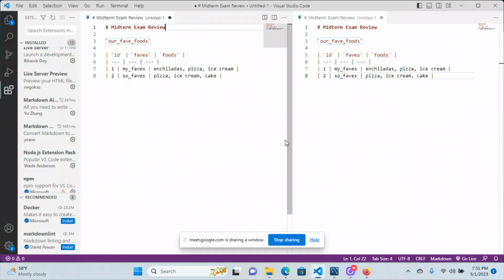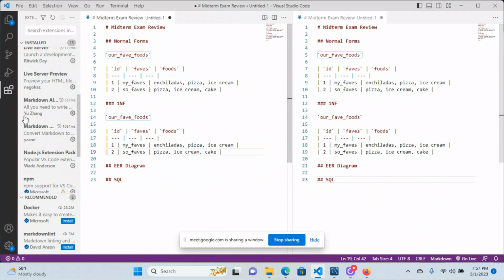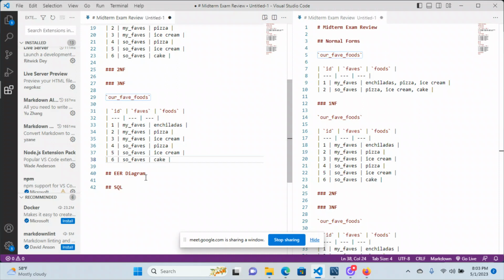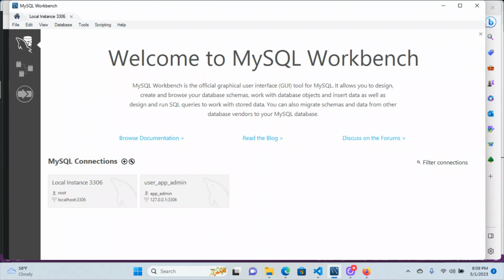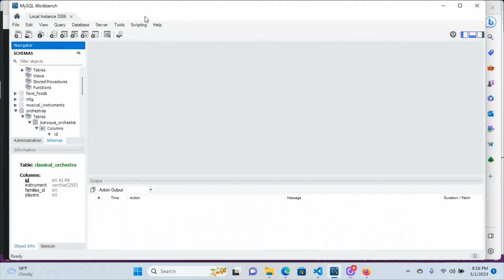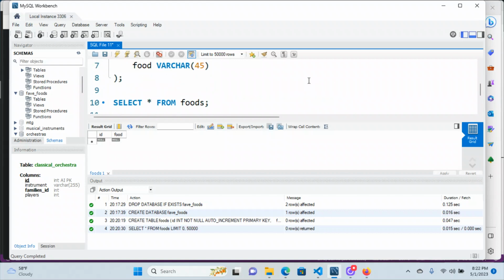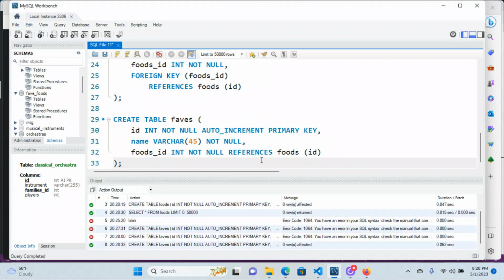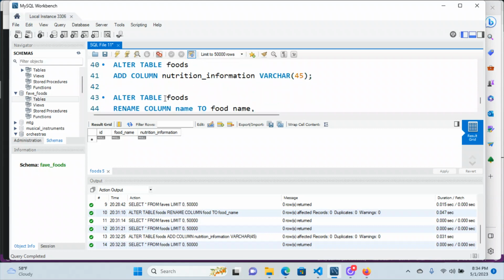IS361 Unit 5 Midterm Exam Review